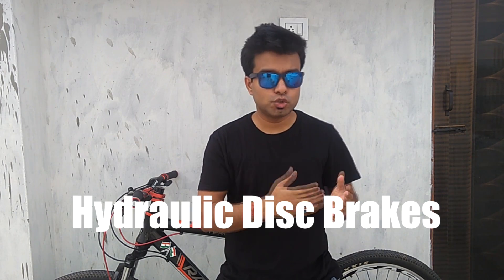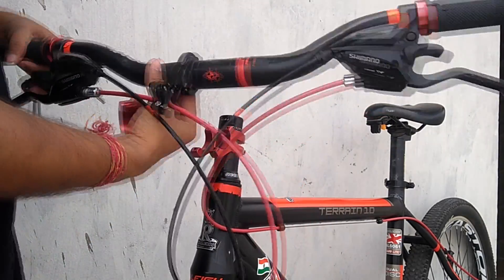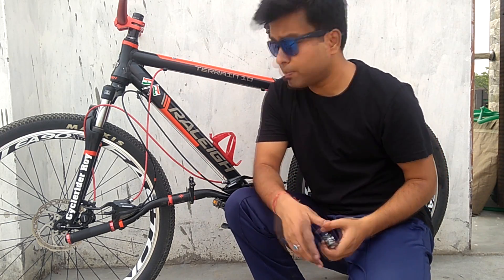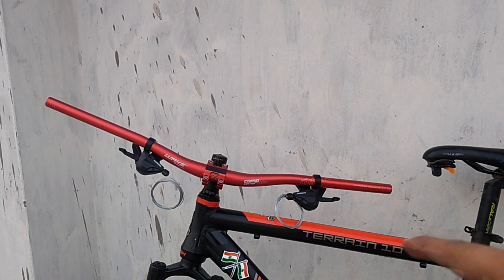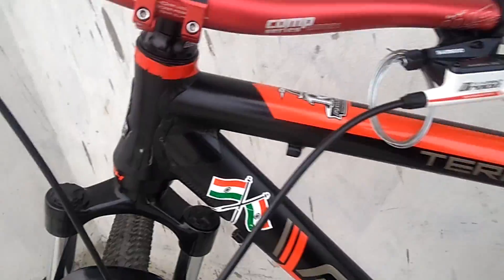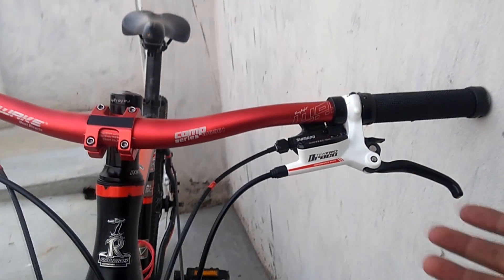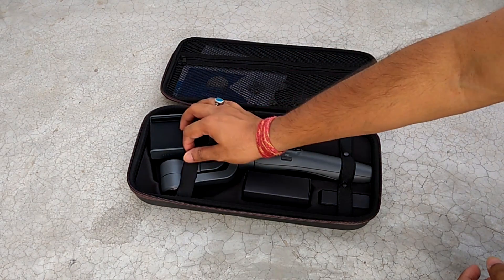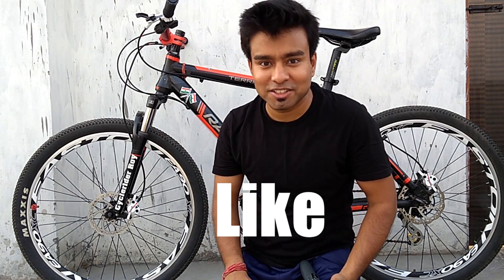How To: INSTALL HYDRAULIC BRAKE, HANDLEBAR, GEARS on CYCLE | Cycle Rider Roy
Install Hydraulic Brakes, Handlebar, Stem, Gear Shifters on any Cycle at your Home.  Install Hydraulic Brakes on Any Cycle under Rupees 2500, easily install new mtb handlebar on any cycle and easily install new mtb stem on any cycle at your home.
This video I will show you how you can easily install hydraulic brakes, handlebar, stem and gear shifters on any cycle in your home easily.

Hyrdaulic Brake
MTB Handle
MTB Stem
Gear Shifter